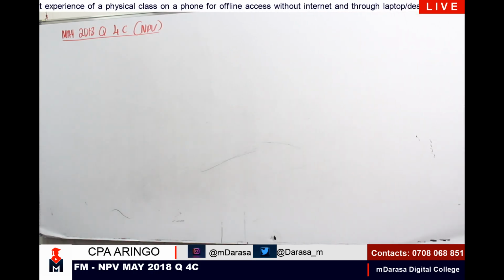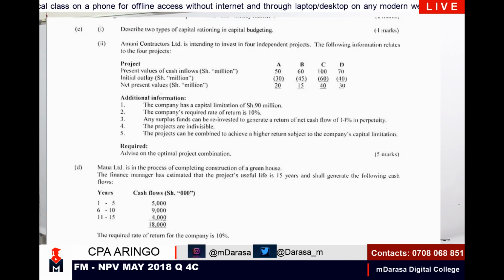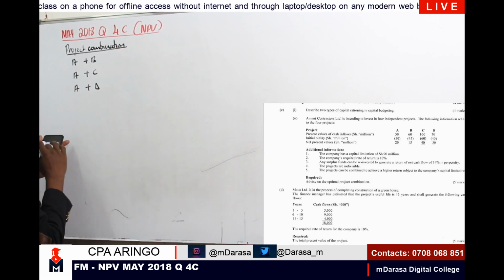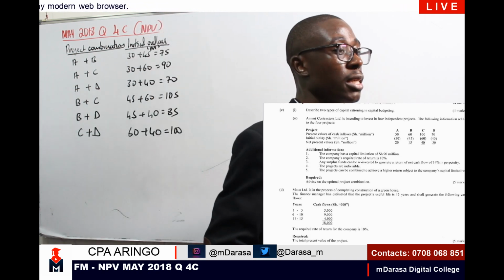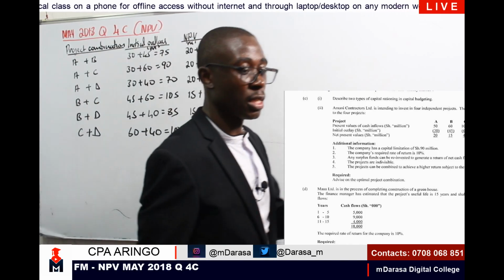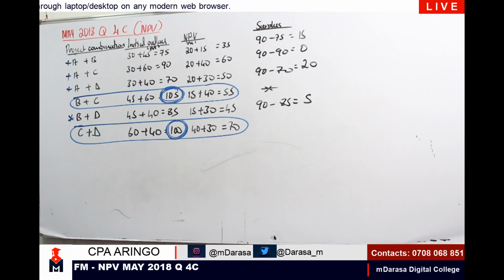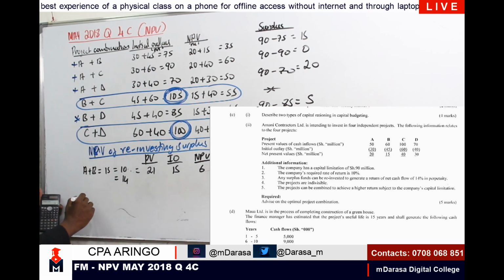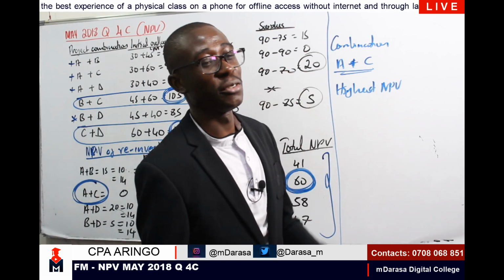CAPITAL RATIONING (NPV OPTIMUM) - FINANCIAL MANAGEMENT CPA KASNEB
Capital rationing in financial management refers to the situation where a company has a limited amount of capital to invest, and therefore must prioritize and allocate it among competing projects or investments. This constraint often leads to choosing only the most profitable projects or the ones that align best with the company’s strategic goals, rather than funding all viable opportunities.

Types of Capital Rationing
1. Hard Capital Rationing: Occurs when external factors limit the company's ability to raise capital, such as difficulties in securing loans or issuing equity due to market conditions or company-specific factors.

2. Soft Capital Rationing: Involves self-imposed limits on investment by the company. This could be due to managerial policies that aim to maintain control over the capital structure, avoid over-leverage, or ensure a specific return on investment.

Reasons for Capital Rationing
• Financial Constraints: Limited access to funds from external sources like banks or investors.
• Risk Management: Limiting investment to avoid overextending the company and managing exposure to risk.
• Strategic Focus: Ensuring that only projects that align with the long-term goals of the organization are funded.
• Cost of Capital: High cost of raising new funds, leading to selective investment decisions.
Methods of Capital Rationing
• Profitability Index (PI): Ranking projects based on the profitability index, which is the ratio of the present value of future cash flows to the initial investment.
• Net Present Value (NPV): Prioritizing projects with the highest NPV within the available capital.
• Internal Rate of Return (IRR): Selecting projects that exceed a certain IRR threshold.